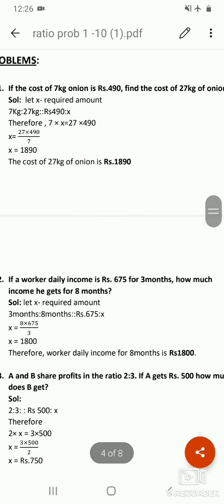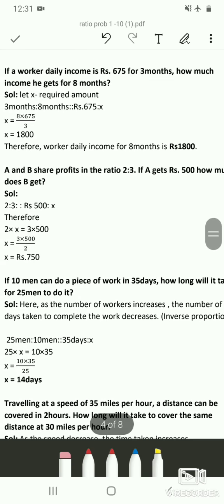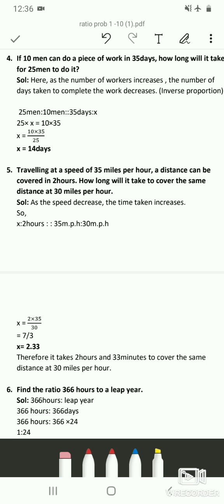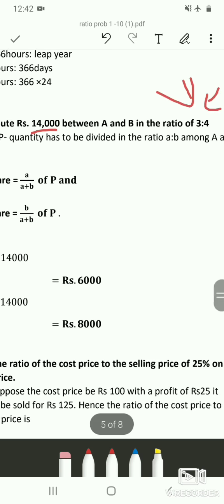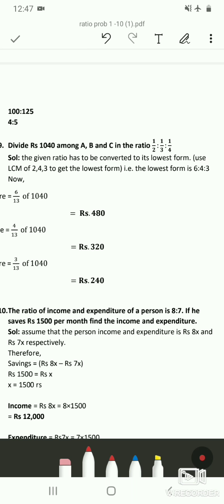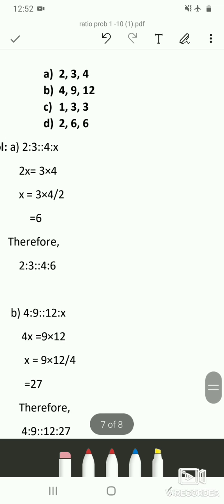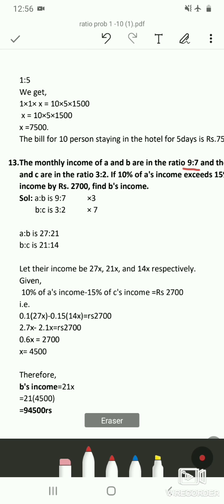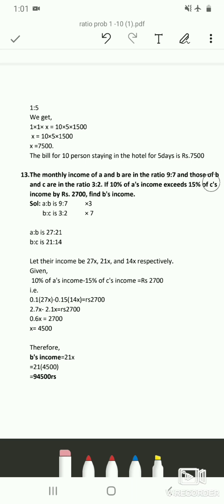3rd Sem | C.Arth | Unit 2 | Class 2 | Ratio and Proportion Problems